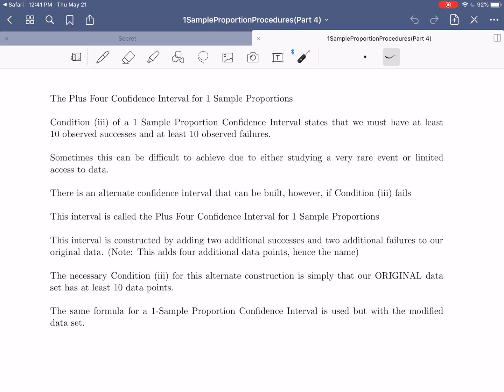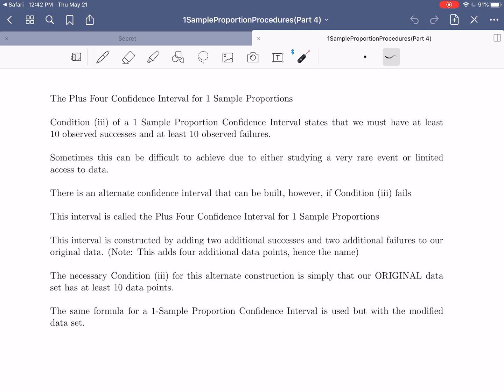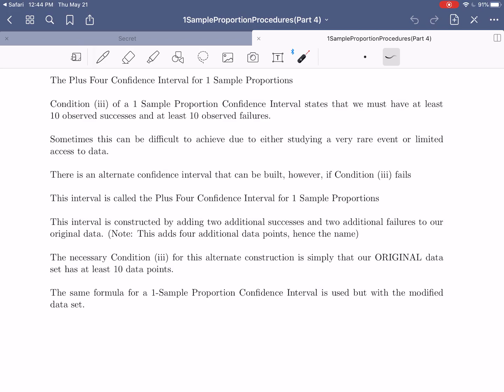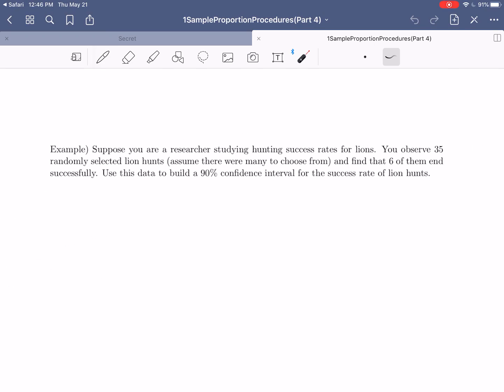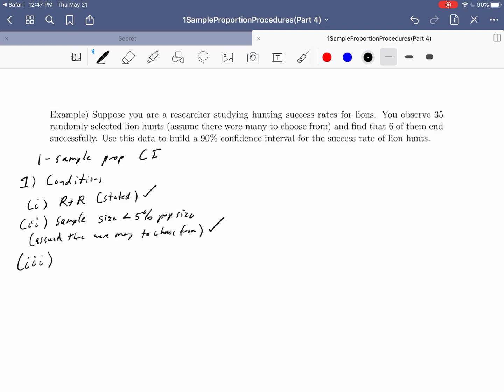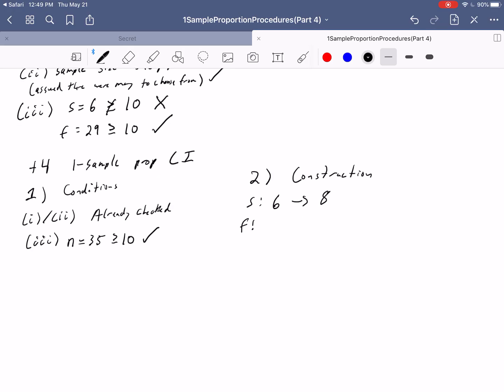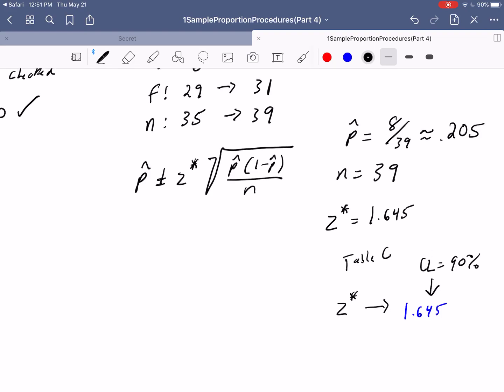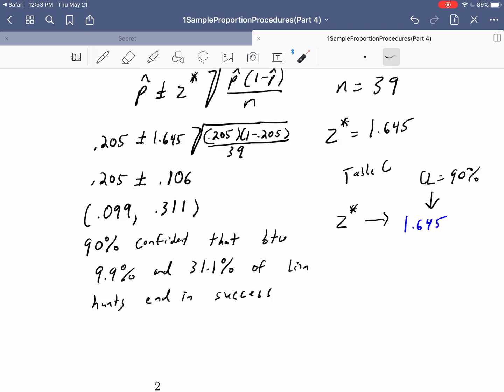1SampleProportionProcedures (Part 4)